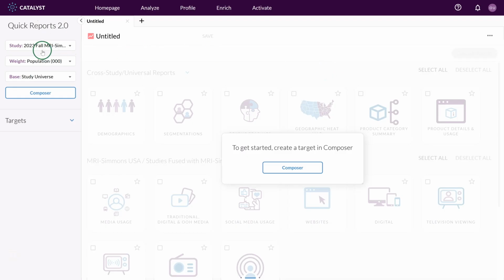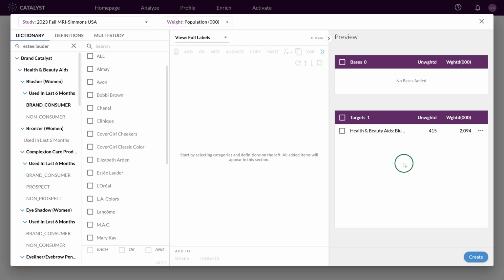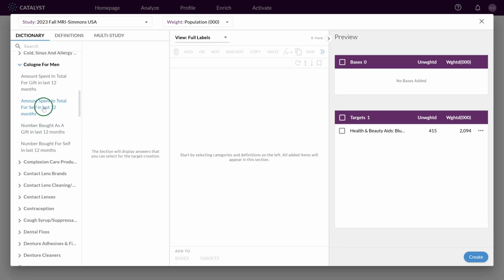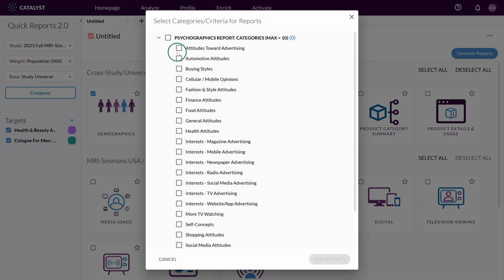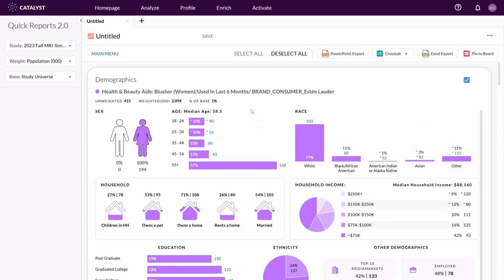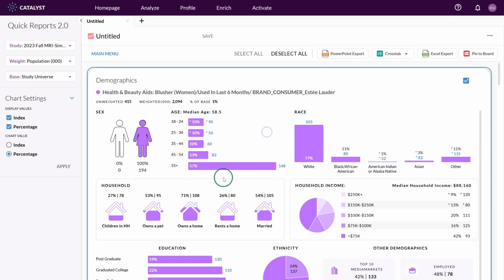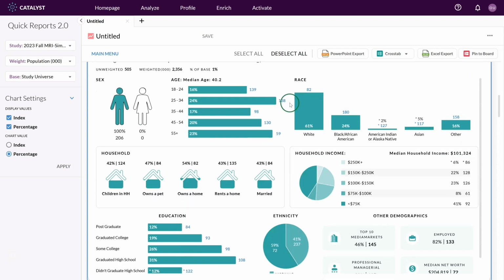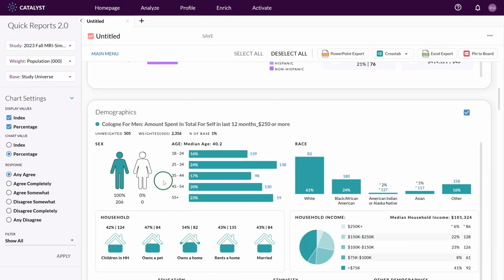How to Build Consumer Demographic & Psychographic Profiles in MRI Simmons